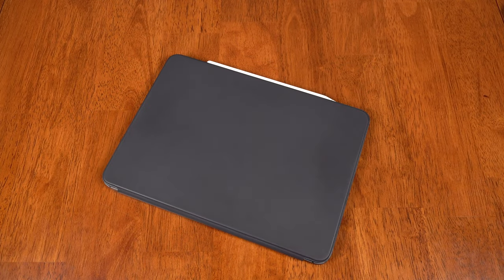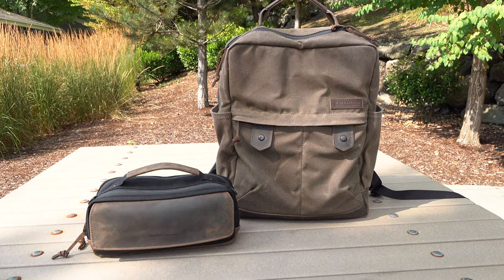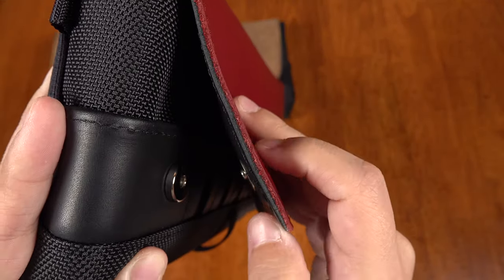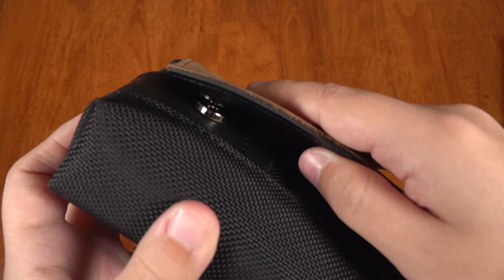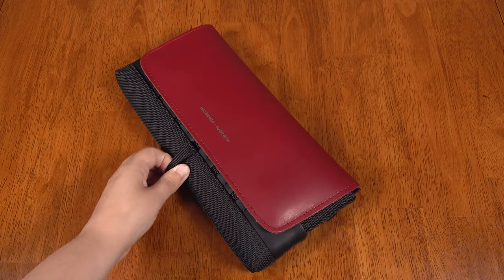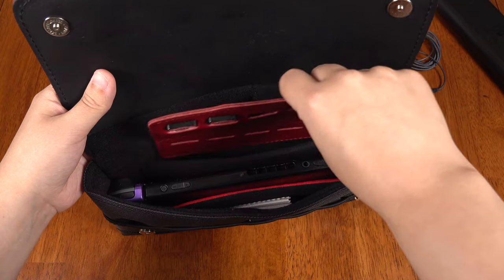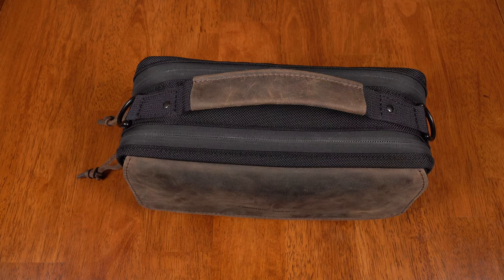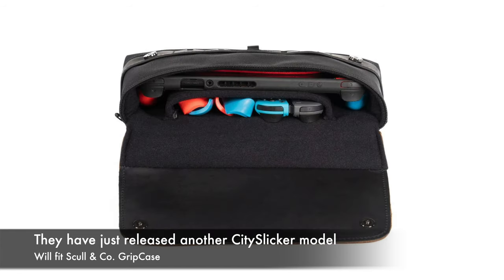Waterfield CitySlicker: Best Switch Cases on the Market! (Ep. 1)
BEHOLD, seriously, the best cases on the market for the Nintendo Switch starting with the CitySlicker. The discovery of Waterfield Designs has led me into a world of luxuriousness that I don't want to come back